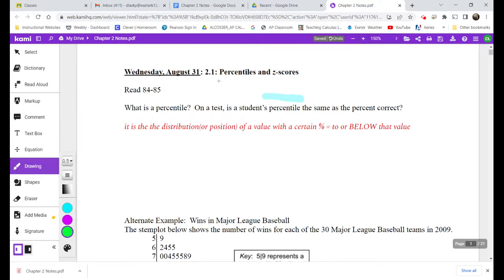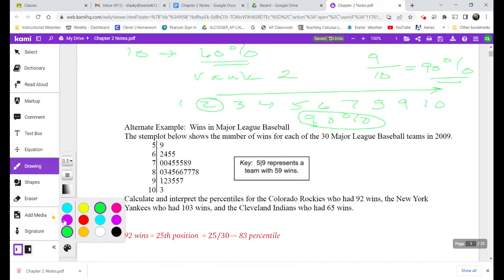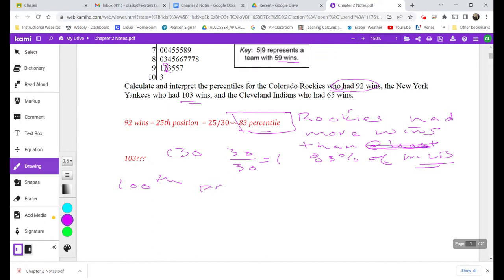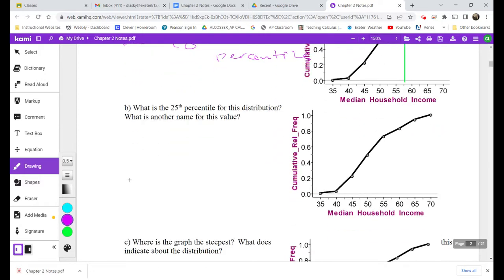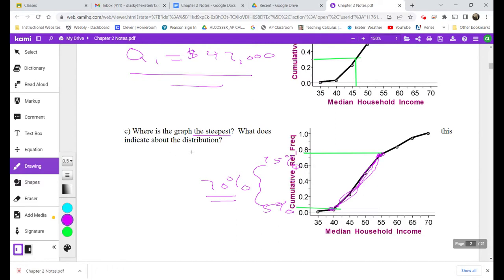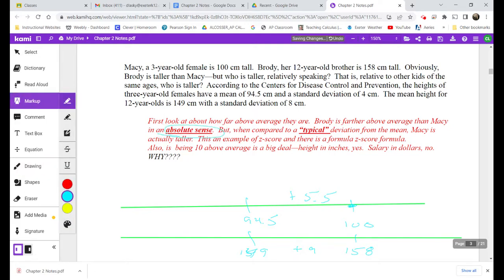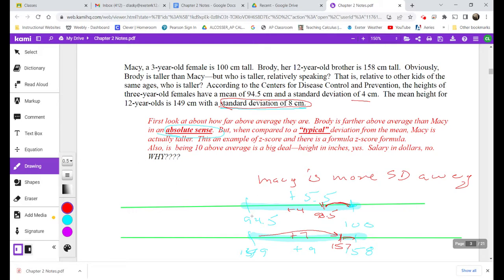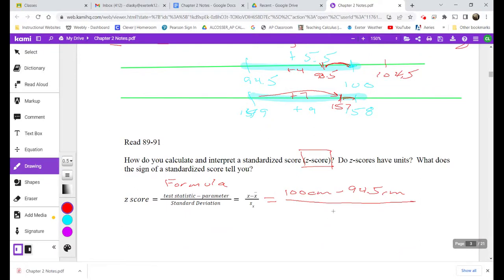Wednesday 8/31 Part 1 Section 2.1 Percentile and z score